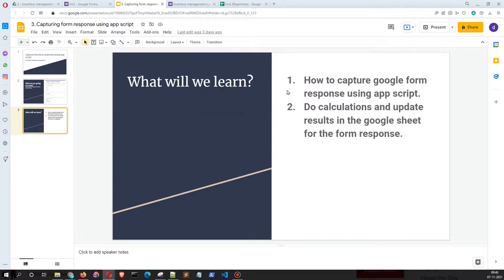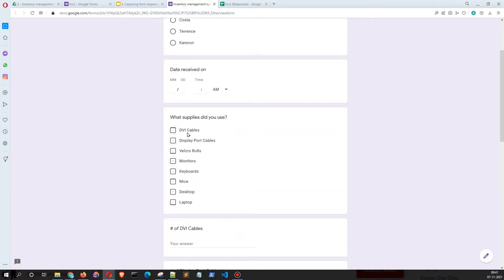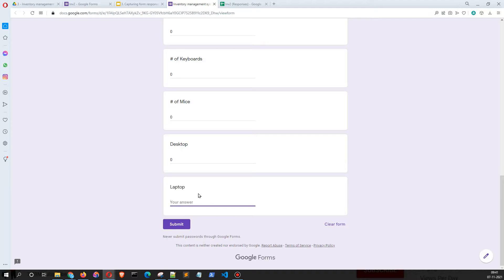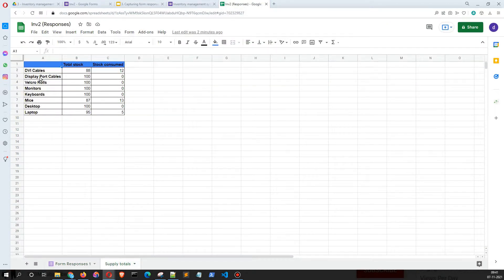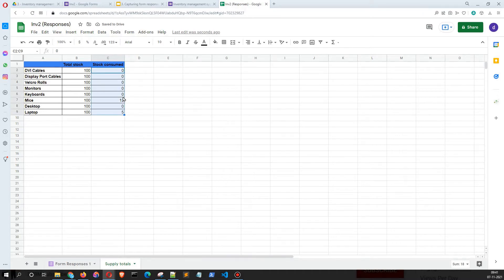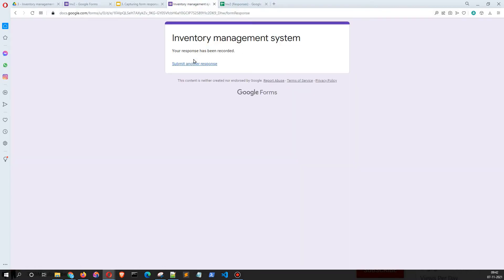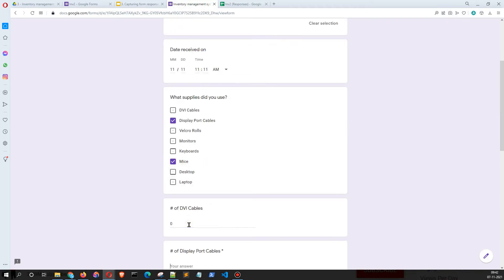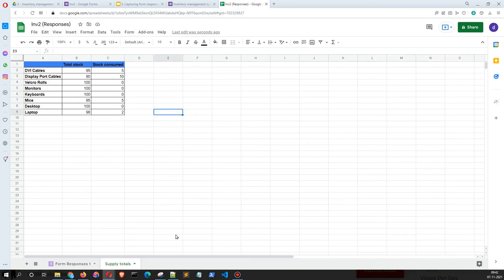simple inventory management system for a department using google forms